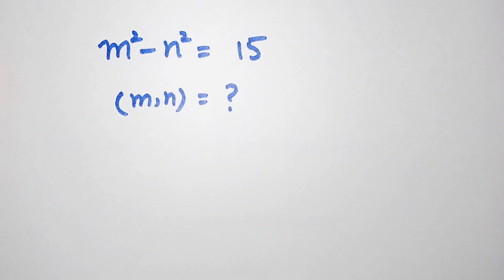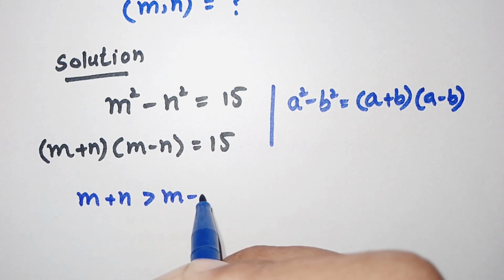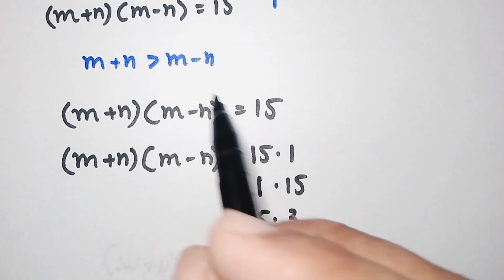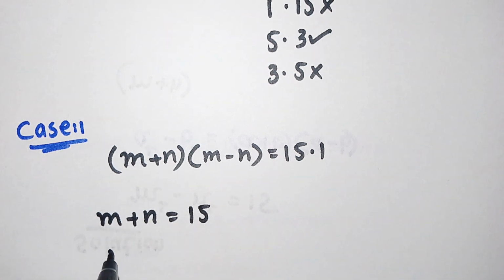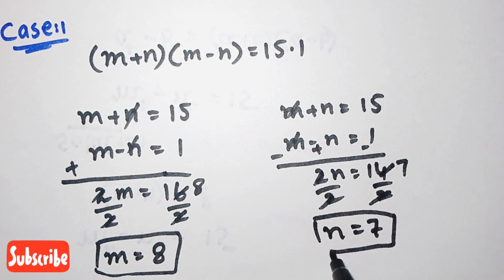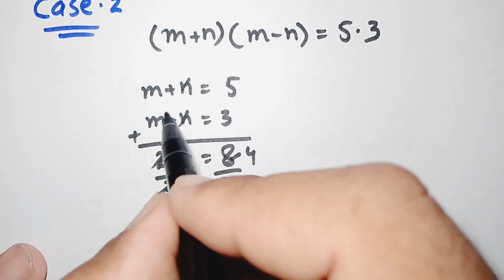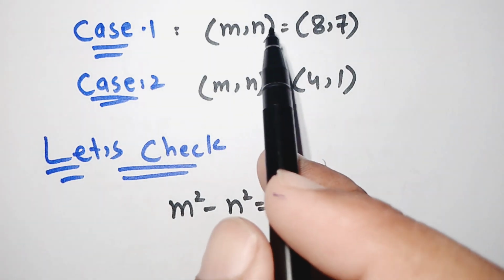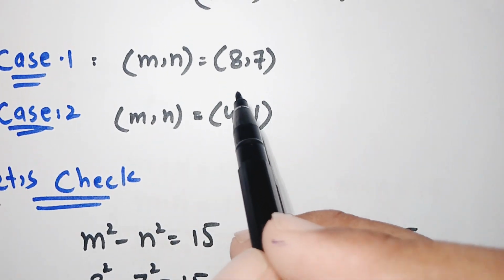Solving Harvard University Entrance Interview Question/Math Olympiad.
‎Harvard university
‎, Harvard,
‎Oxford university,
‎Interview tips harvard,
‎University,
‎Harvard interview video